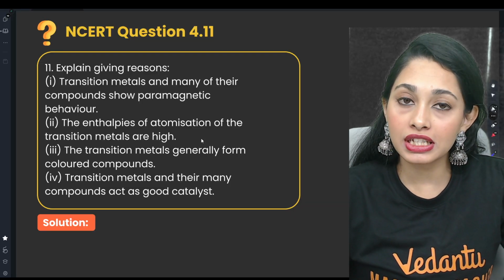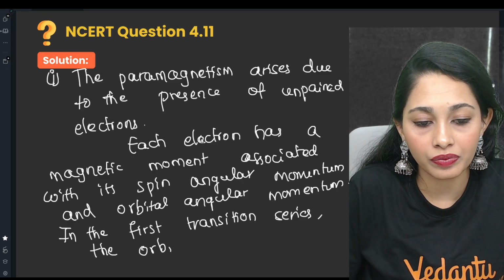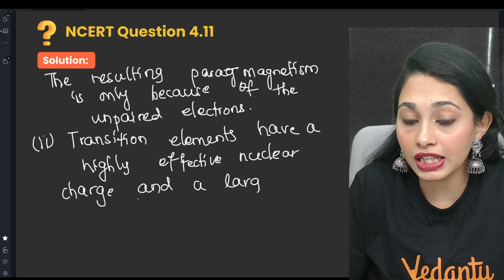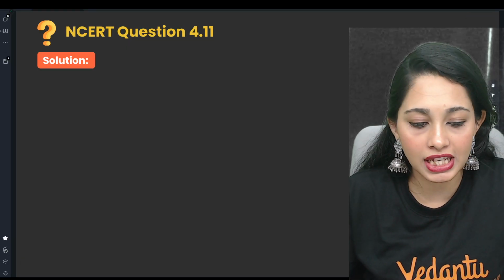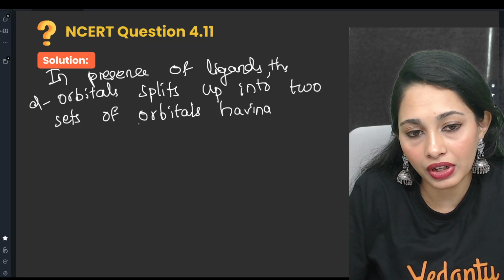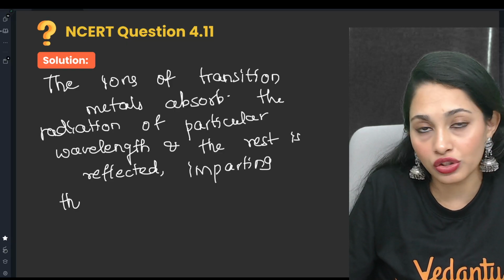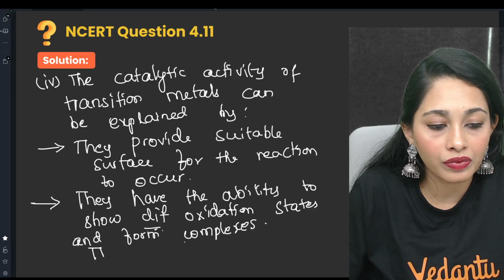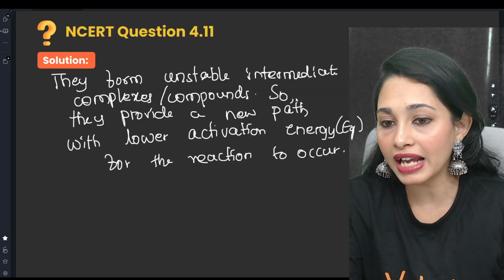The D and F Block Elements | NCERT Solution Exercise 4.11 | Class 12 Chemistry